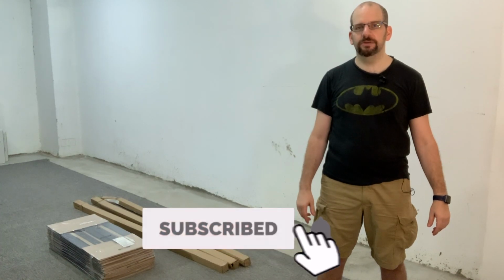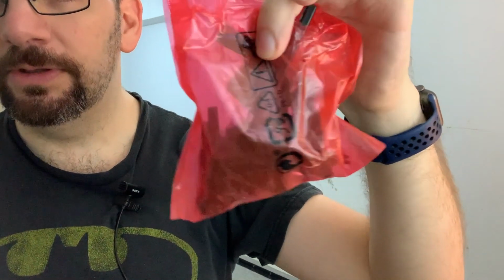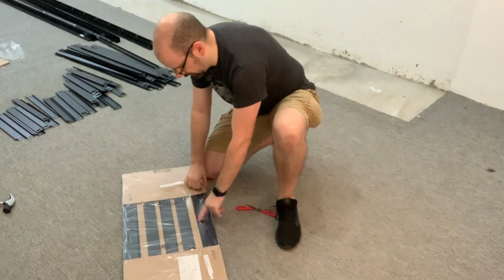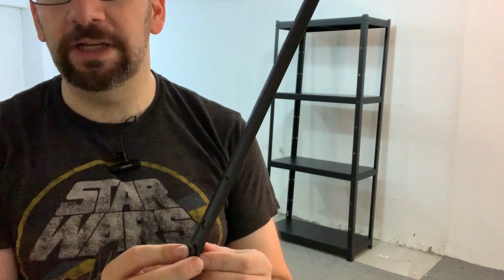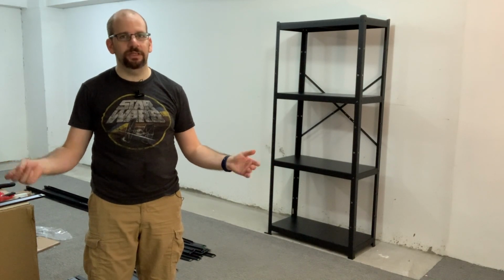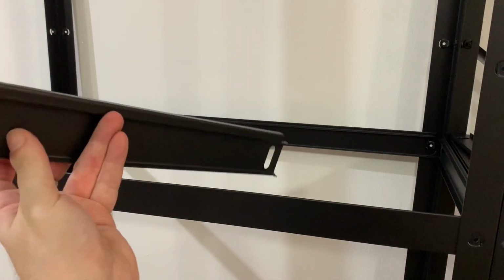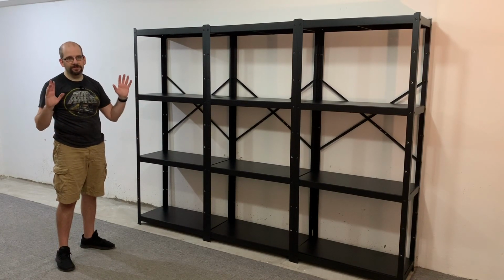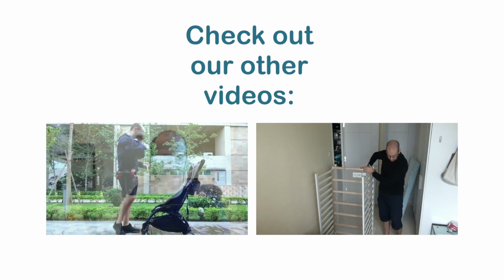IKEA BROR Shelves - Assembly and Review | Clueless Dad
IKEA's inexpensive metal shelves.  We'll show how its put together and give an initial review  (spoiler - its floppy!)   What do you think?  Please share your opinions and feedback below!